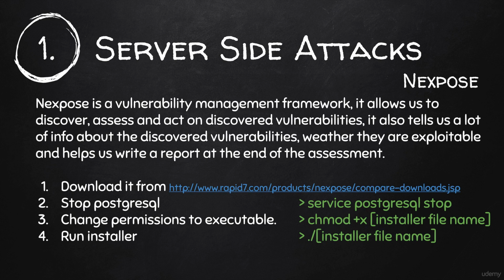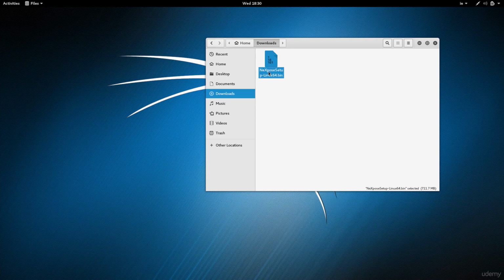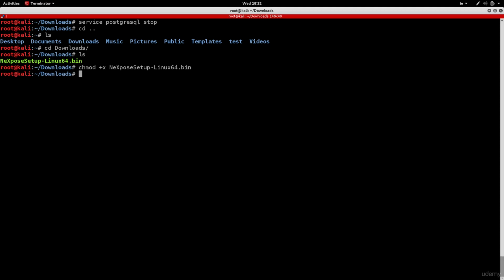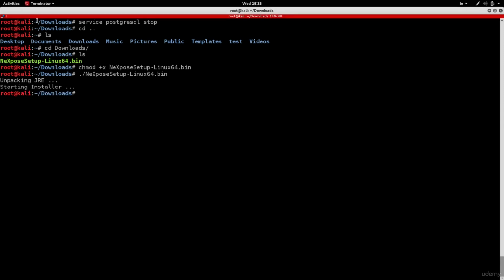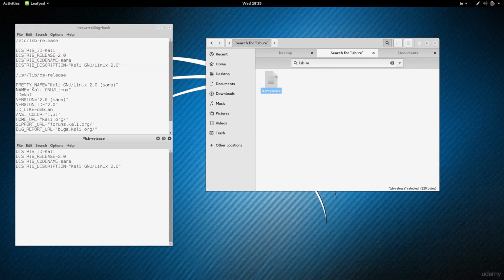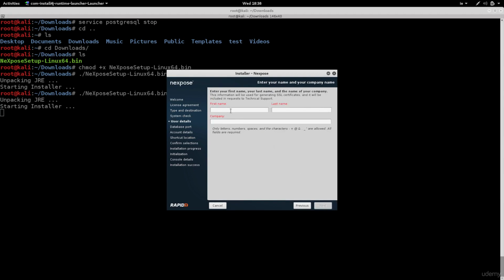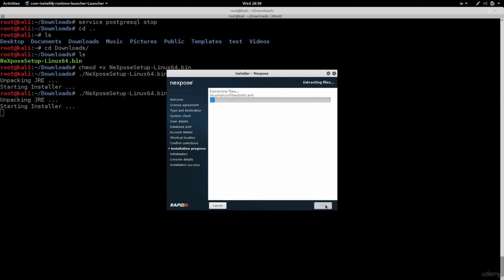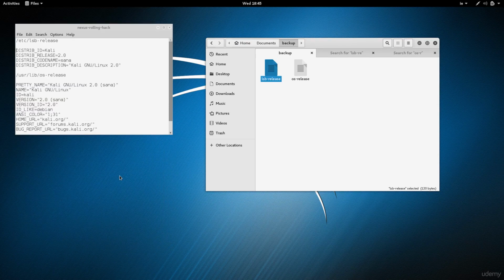57 server side attacks installing nexpose